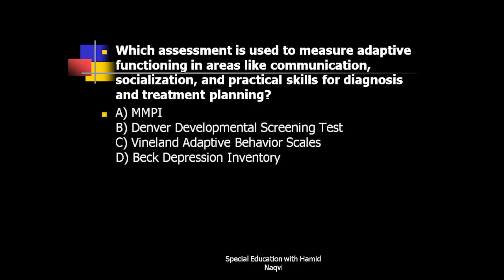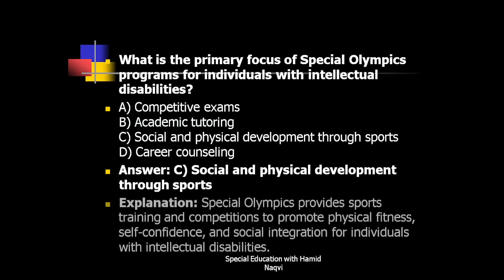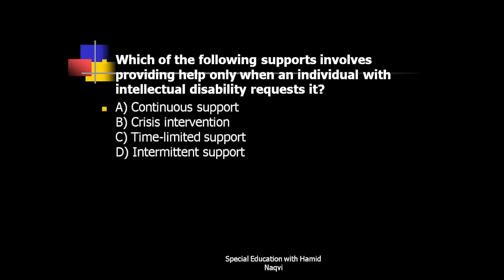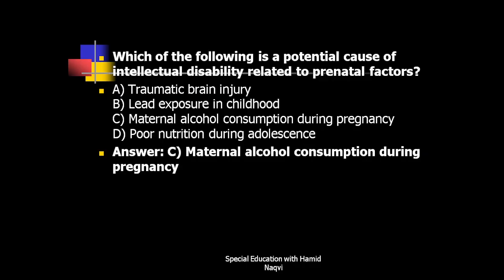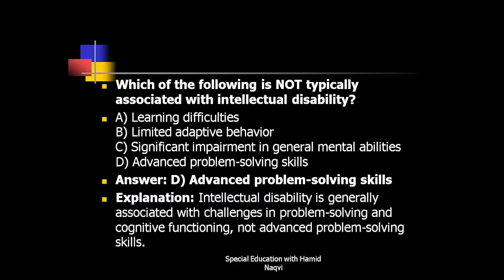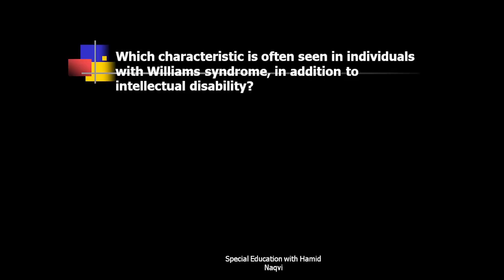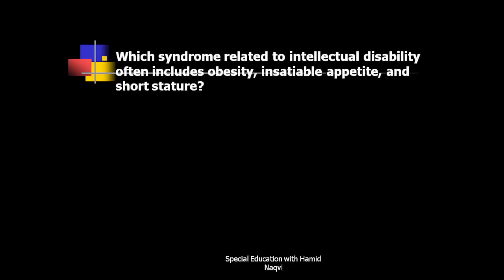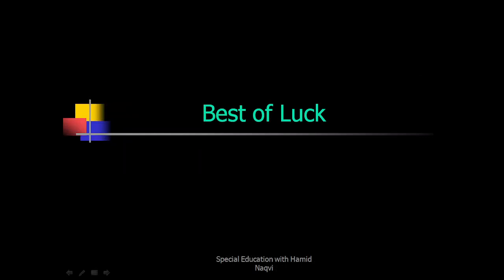MCQs for Mentally Challenged Field- Part-5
What is the primary focus of Special Olympics programs for individuals with intellectual disabilities?
A) Competitive exams
B) Academic tutoring
C) Social and physical development through sports
D) Career counseling